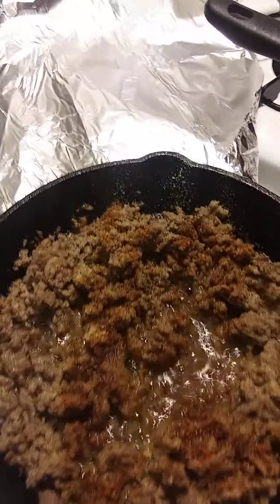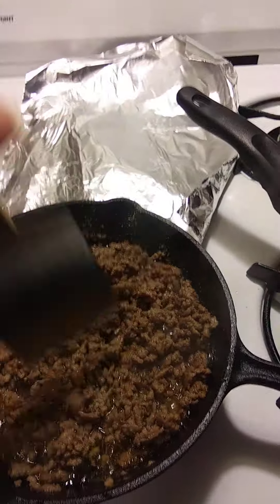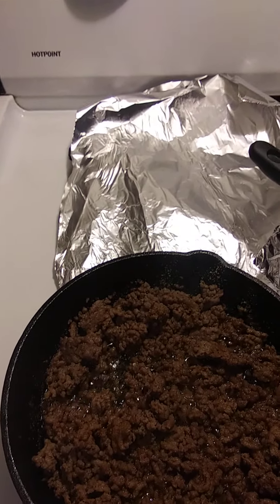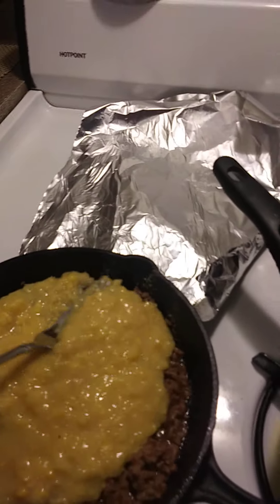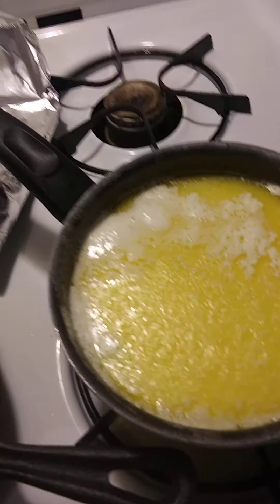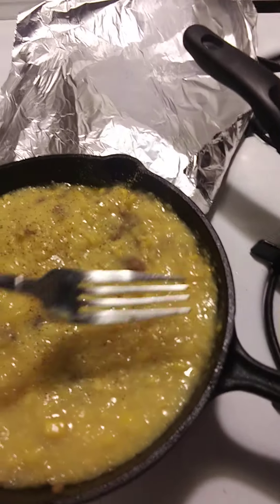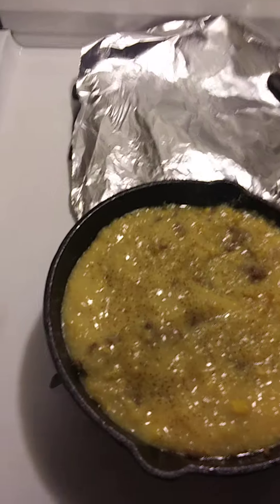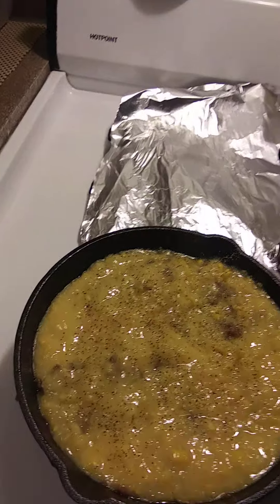Shepards Pie 😋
Best to let it sit over night in the fridge as it will cut more evenly for a more uniform serving . ENJOY 😊